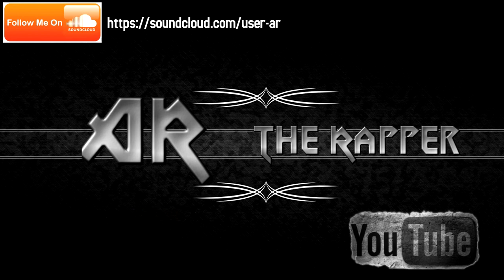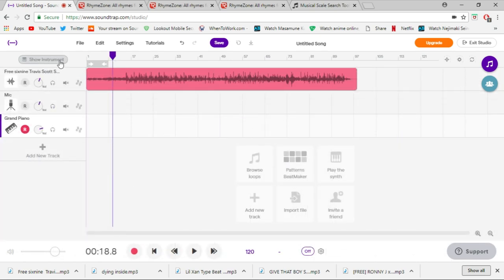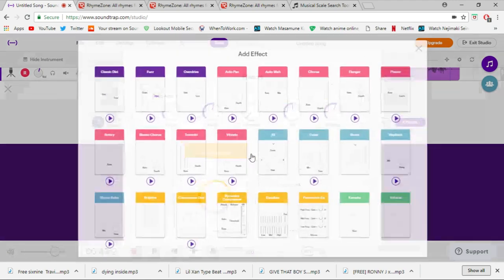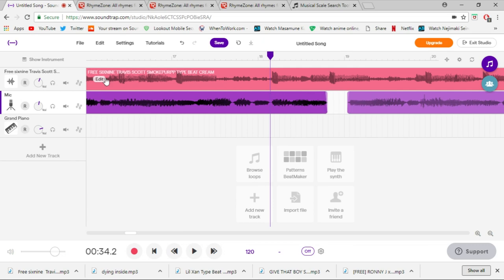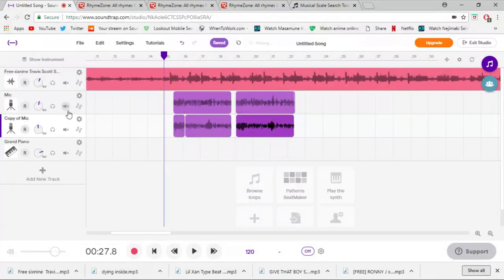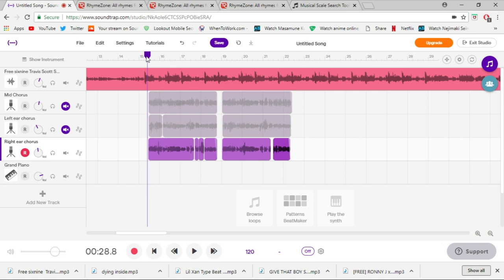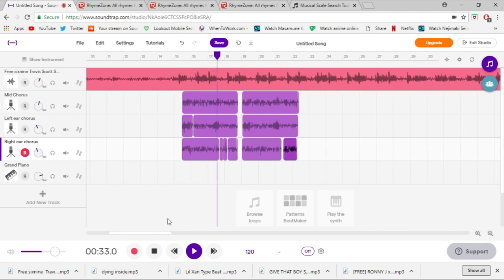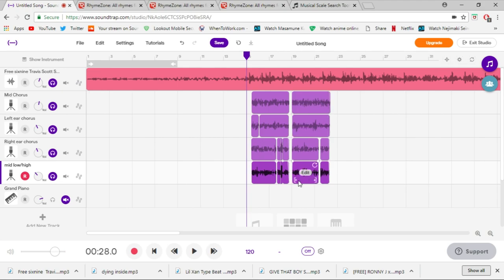BEST FREE AUTOTUNE - How To Make A Banger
UPDATED 2020 VIDEO OUT NOW!!

Today I show you how to get 100% FREE AUTO-TUNE!!
Afterwords I show you how i made my hit single "LONELY"
It's a SIMPLE and EASY process and takes a few minutes no catch!

You will need to make an account on
Soundtrap.com : A Free Online...Garage-Band/LogicX type DAW.
(Digital Audio Workplace)

I LOVE IT and make almost ALL MY MUSIC ON IT!

CREDIT

(TAGS)